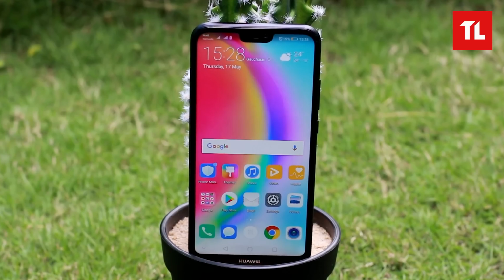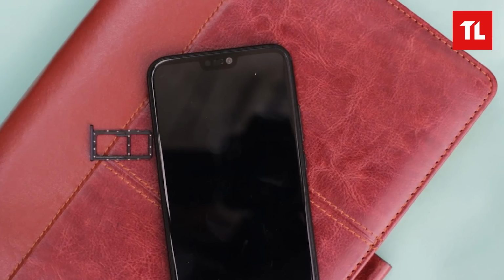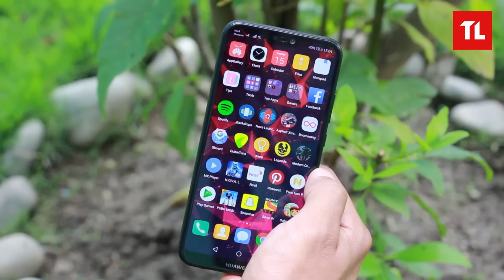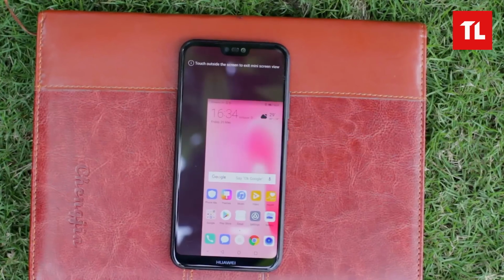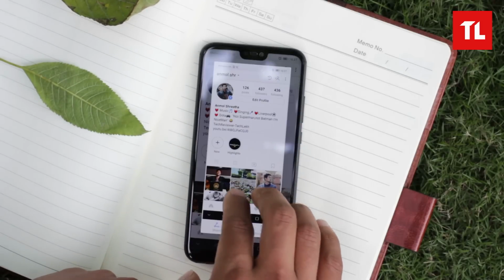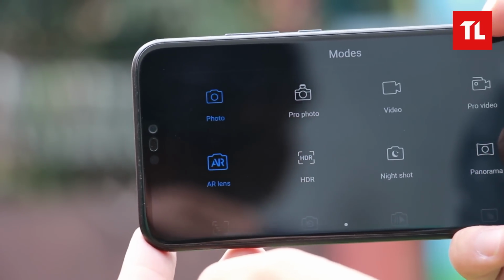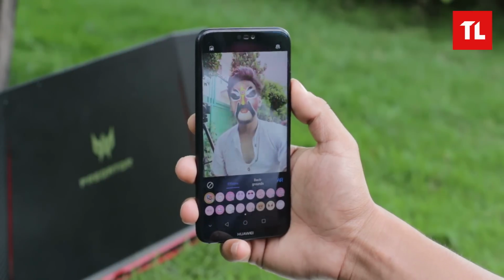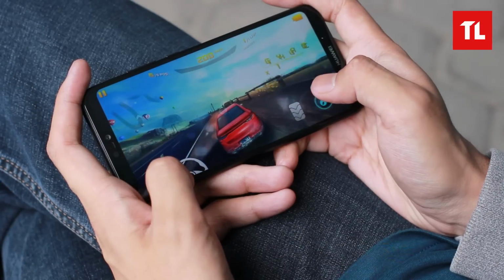Huawei Nova 3e Review: Top-Notch Mid Range Smartphone?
Hello Everyone! Here is our review of Huawei Nova 3e! See how we discuss the specs and performance in this device.

Watch our Huawei Nova 3e Review video and lets us know what you think about it in the comments!

Presenter
Anmol Shrestha

Videographer & Editor
Ujjwol Shrestha